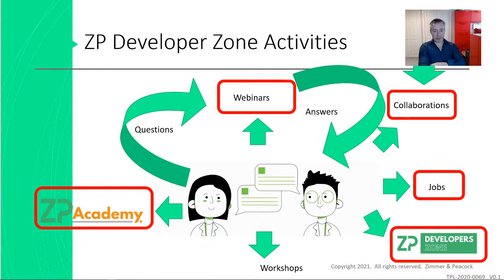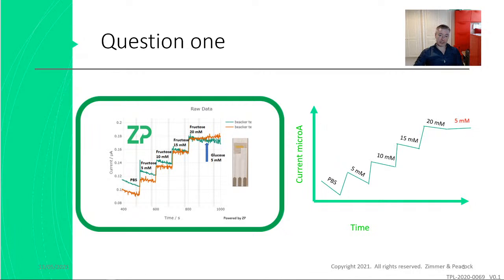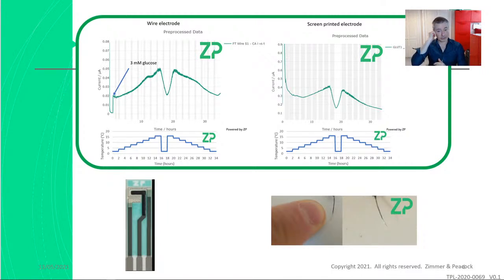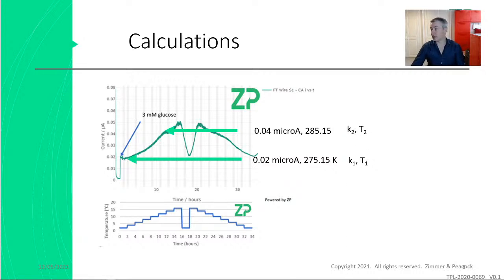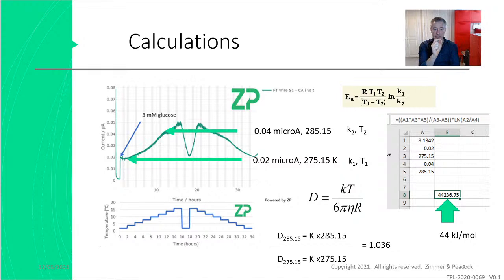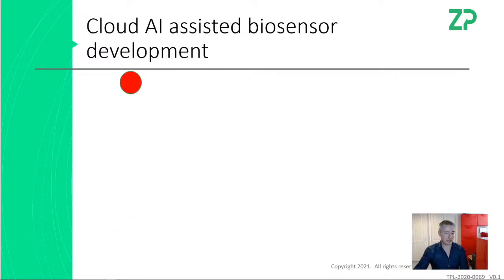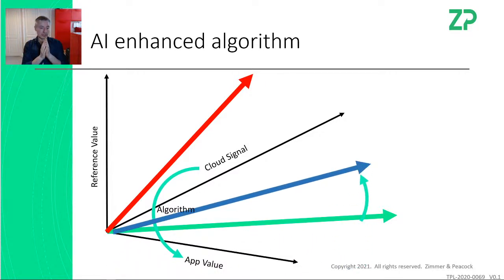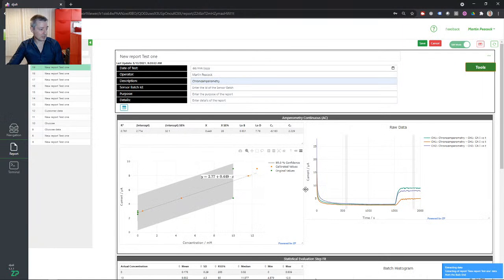ZP Dev Zone Live Streaming Webinar 8 AM London 13 May 2021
Live streaming for our ZP forum members. This week we covered the temperature effect on glucose biosensors.